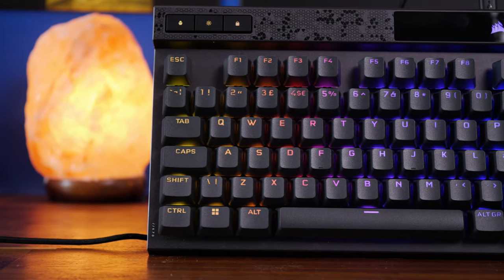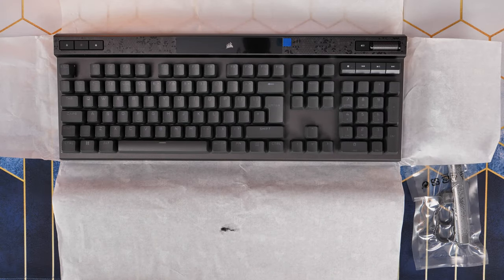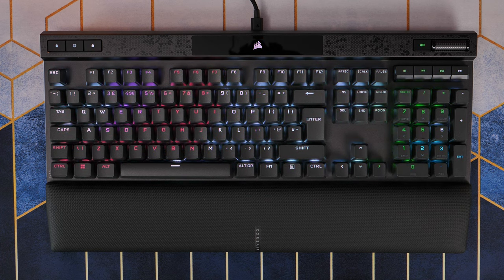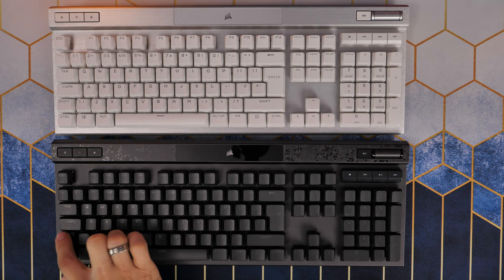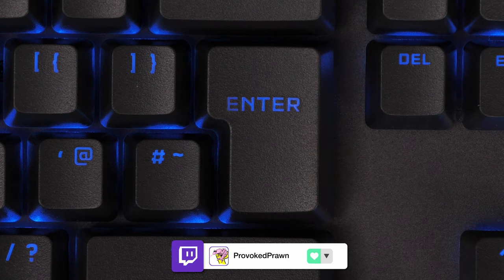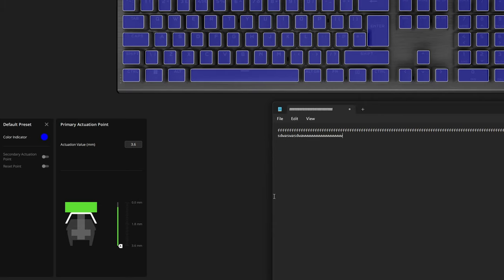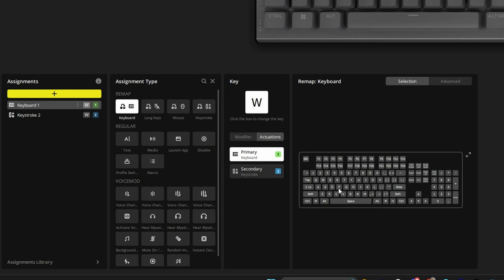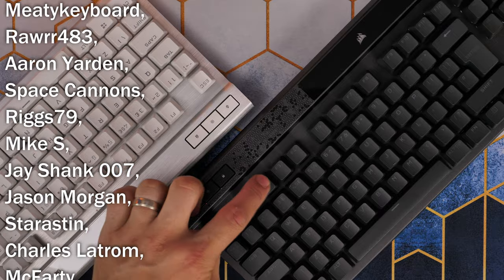Corsair's K70 keyboard now has adjustable actuation switches? K70 Max review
Prawn here with a look at the Corsair K70 Max, an upgrade to Corsair's much loved K70 line-up which includes some pretty nifty enhancements.

The most exciting of which might well be the MGX switches, which are Magnetic-Mechanical switches that offer not only adjustable actuation points on a key-by-key basis but also the possibility to program two different actuation levels and then assign them different actions too!

The adjustable actuation includes variations between a super-sensitive 0.4mm and a much deeper 3.6mm, with 4mm total travel. What this means is you can have a hyper faster 0.4mm actuation for gaming, where a light touch is enough to activate a keypress or a longer actuation distance which works better for typing. Setup multiple profiles and switch between them on the fly to optimise what you're doing.

Other features include 8,000Hz Hyper-polling, a magnetic detachable wrist rest and two layers of sound dampening foam to improve the typing sound.

Amazon US
Amazon UK
Amazon FR
Amazon IT
Amazon DE
Amazon CA

Highlights for me:
Quieter than other Corsair keyboards
Interesting adjustable actuation
Useful programming
Masses of profiles and lighting options

Lowlights:
Still not super quiet

Specs of the Corsair K70 Max:
Form-Factor Full-size
Chassis Aluminum, Space Gray, bead blasted
Keyswitches
CORSAIR MGX, magnetic
• Linear
• 45g actuation force
• Actuation point is adjustable from 0.4mm-3.6mm in 0.1mm increments.
Default actuation point is 2.0mm.
• 4.0mm total travel
Backlighting Individually LED lit and per-key programmable
LED Color RGB, 16.8 million colors
Keycaps
Available keycaps vary by regional layout SKU:
• PBT double-shot keycap set, 1.5mm thick, backlight compatible
• Polycarbonate keycap set, backlight compatible
Matrix Full key rollover (NKRO) with 100% anti-ghosting
Wired Connectivity USB 3.0 Type-A
USB Report Rate Up to 8,000Hz hyper-polling with CORSAIR AXON
Onboard Memory 8MB
Onboard Profiles Up to 50 (depending on complexity)
Onboard Lighting Up to 20 layers of lighting effects with CORSAIR AXON
Volume Control Multi-function roller with mute button
Media Keys Stop, Previous Track, Play/Pause, Next Track buttons
Profile Key Dedicated button
Brightness Key Dedicated button
Windows Lock Key Dedicated button
Adjustable Height Yes
Device Compatibility Windows PC, Apple Mac, Xbox One, Xbox Series X|S, PlayStation 4, PlayStation 5
iCUE (Software) Supported in Windows 10, 11, and macOS 10.15+
Cable 1.82m / 6ft, USB Type-C to Type-A, detachable, braided fiber
Dimensions 442(L) x 166(W) x 39.2(H) mm / 17.4(L) x 6.54(W) x 1.54(H) in
MSRP US $229.99

MANNINGTREE
CO11 9BE
United Kingdom